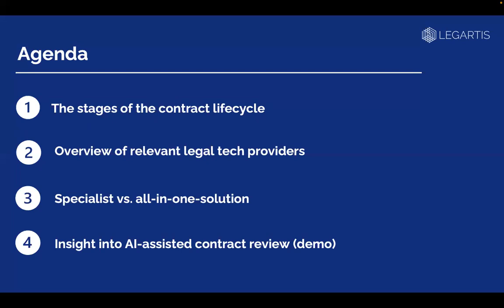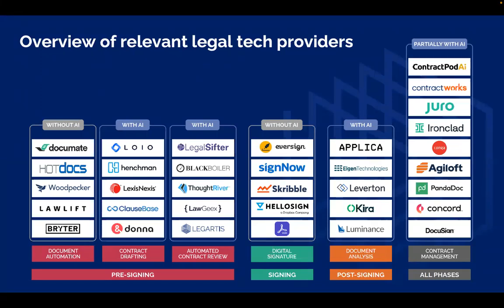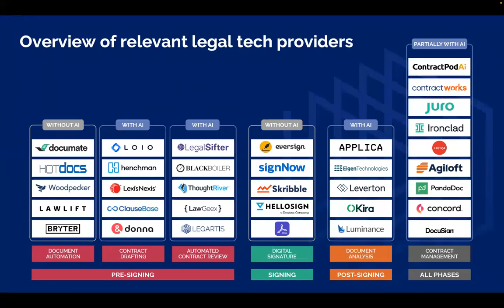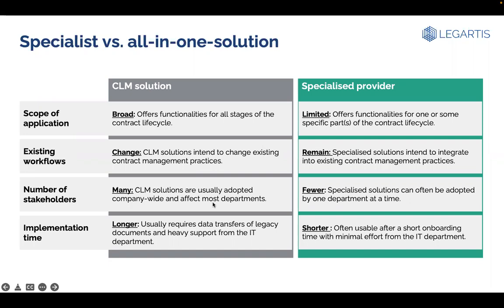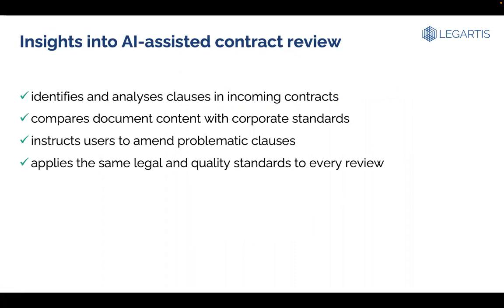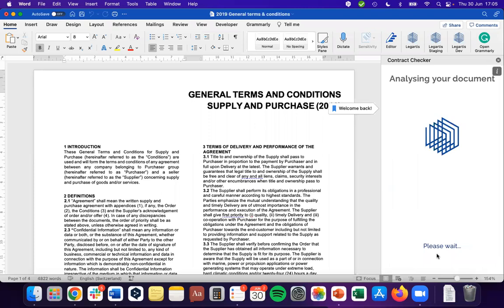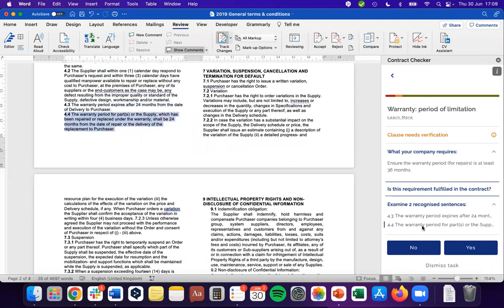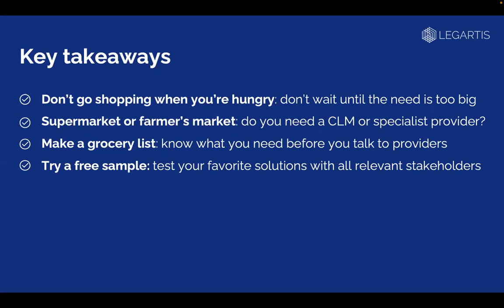Webinar: How to choose the right Legal Tech solution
Vivienne Clement gives you a crystal clear insight in different Legal Tech providers.